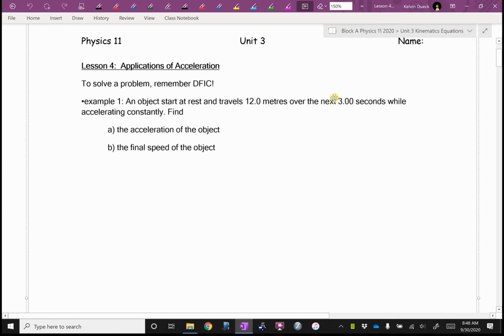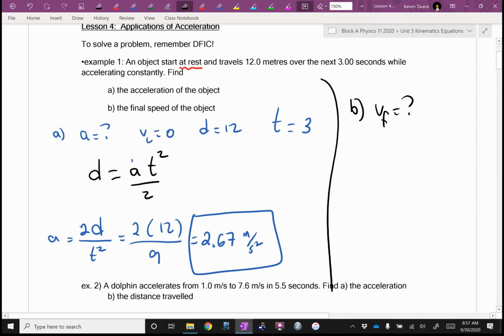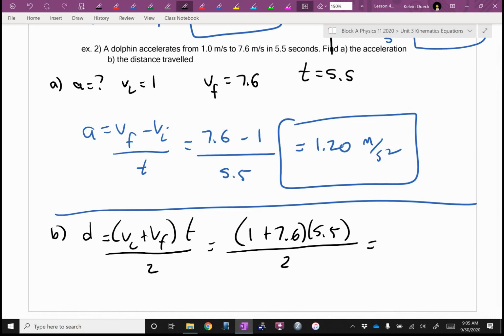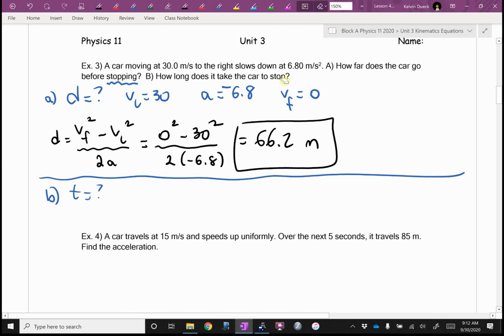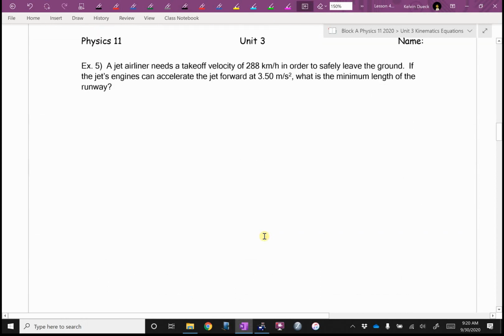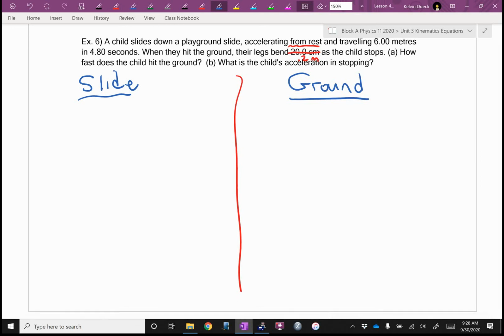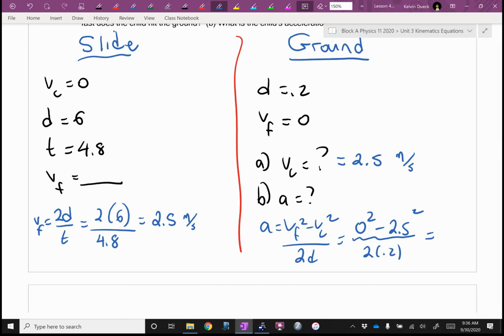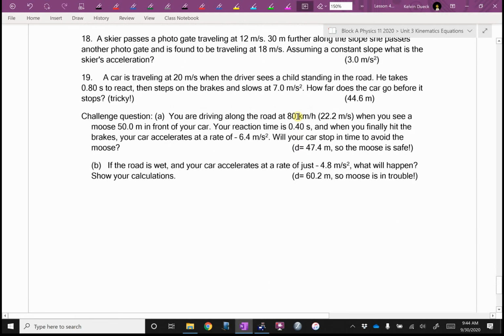Physics 11 U3L4 Applications of Acceleration